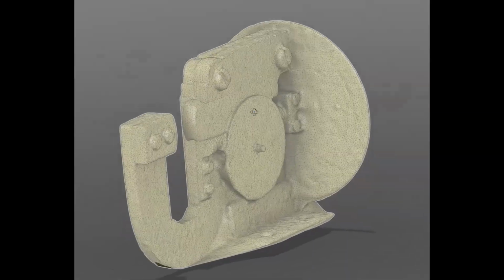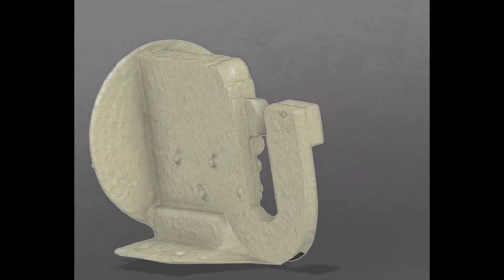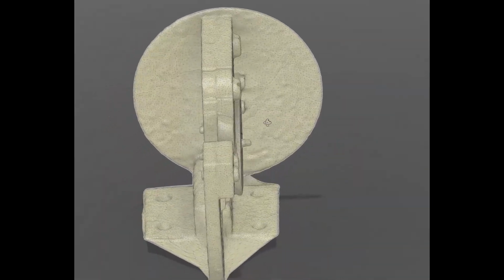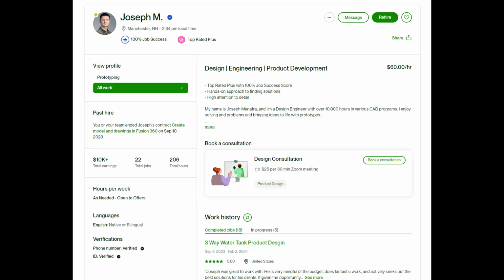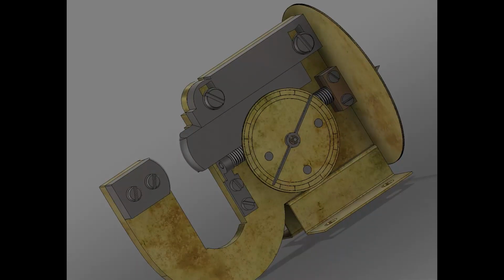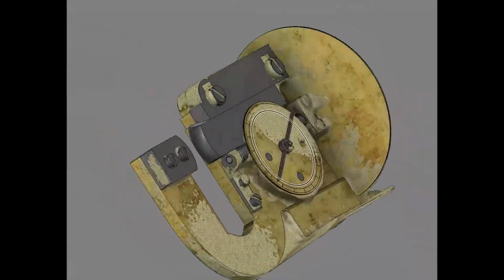Why we made the plans for this mystery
[COMPLETELY FREE AND OPEN]

Machine Thinker Tier Patrons:
Adrian Van Allen
Andrew White
H Peter Doble
John & Becki Johnson
Paul Cleary
Pete Dietl

Mega Fans:
BurningChrome
Eric Brummer
History4Real
Ian C Andersen
jared jeanotte
Scott J